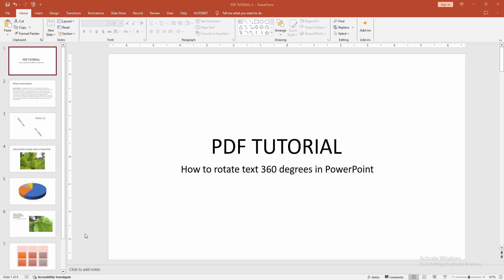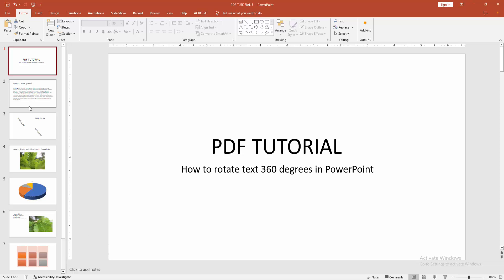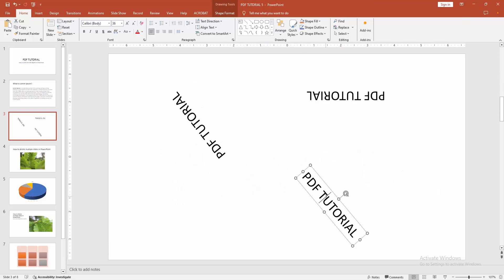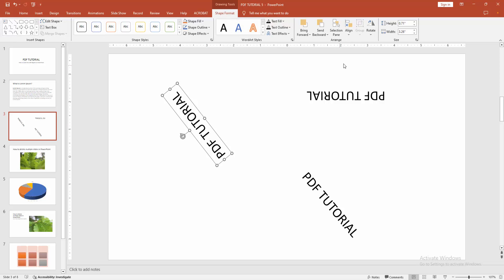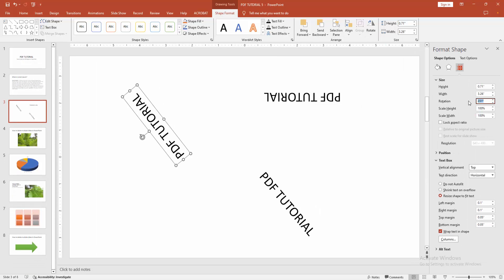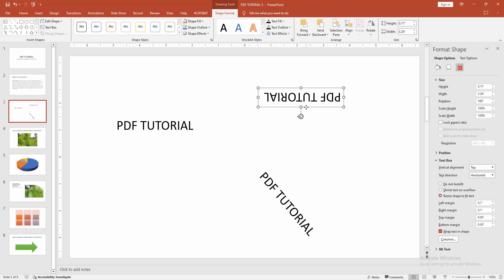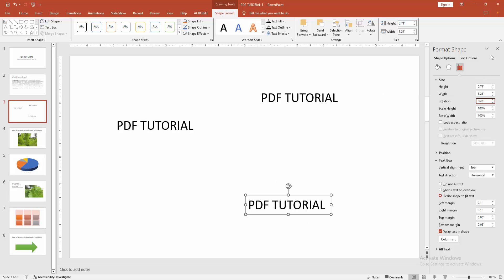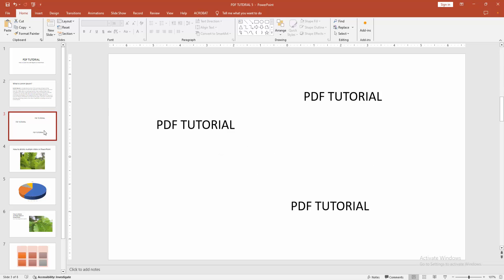How to rotate text 360 degrees in PowerPoint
Assalamu Walaikum,
In this video I will show you, How to rotate text 360 degrees in PowerPoint.  Let's get started.